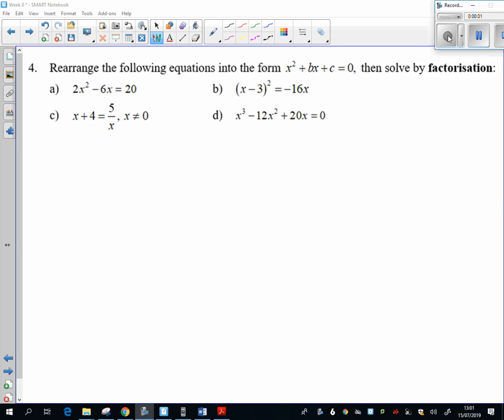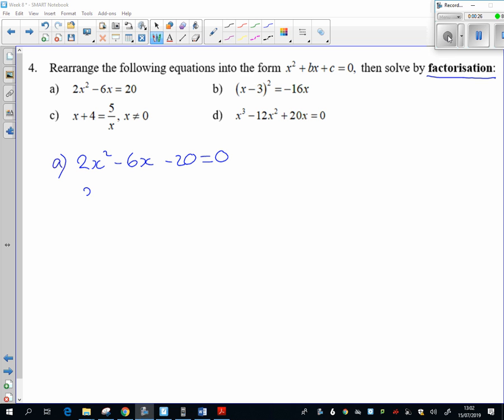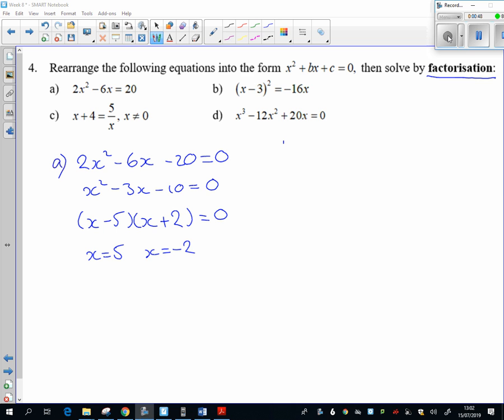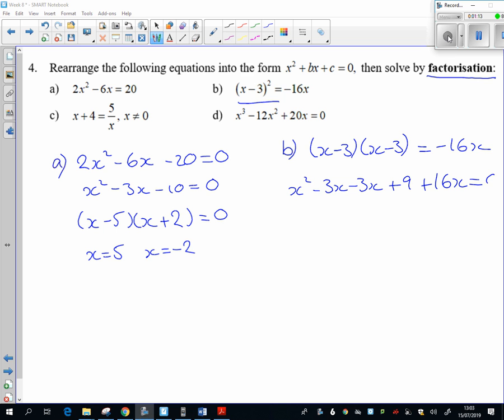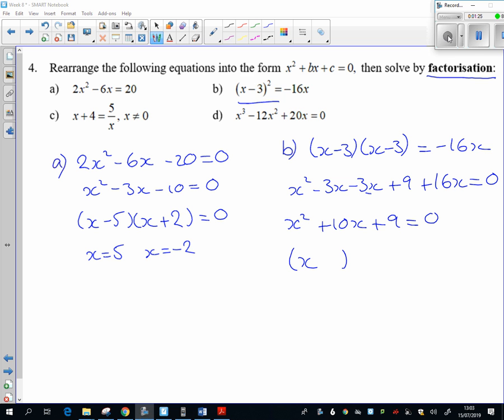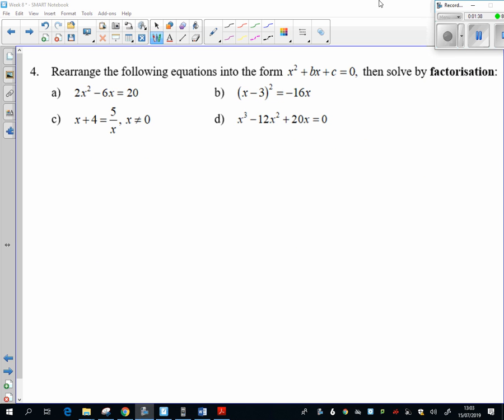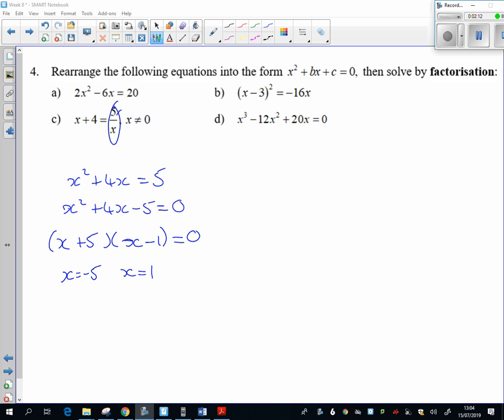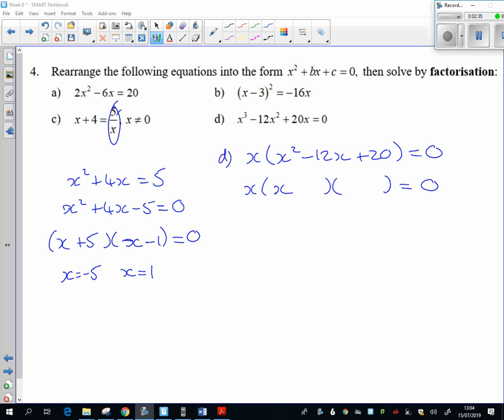Week 8 Q3